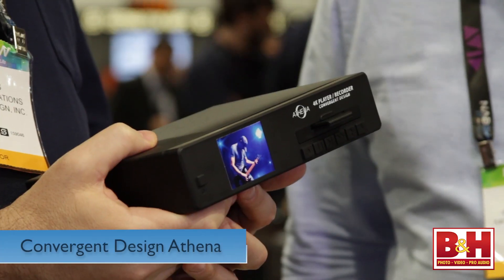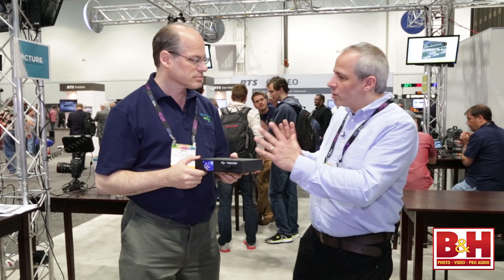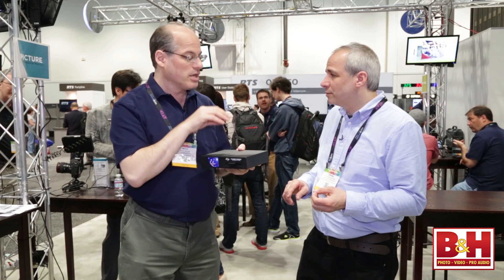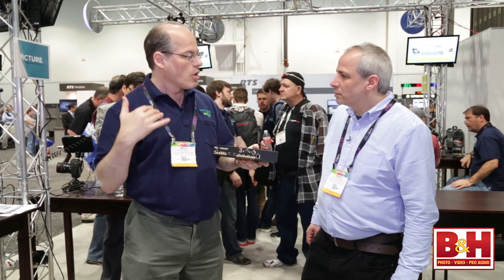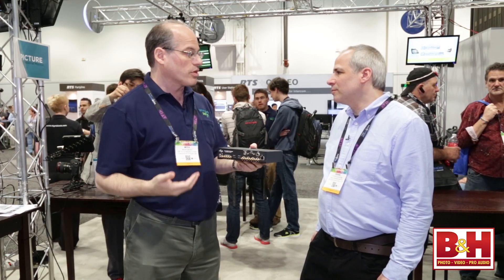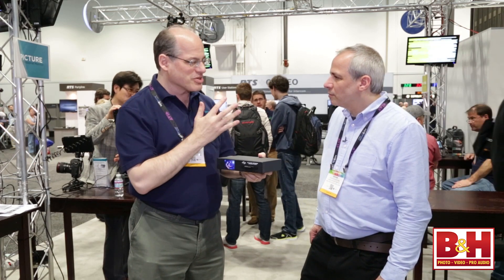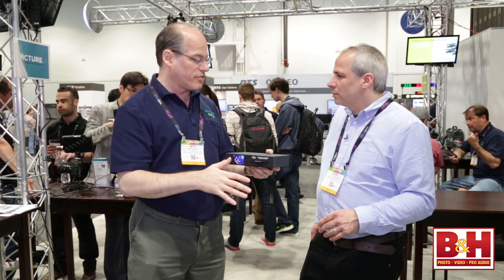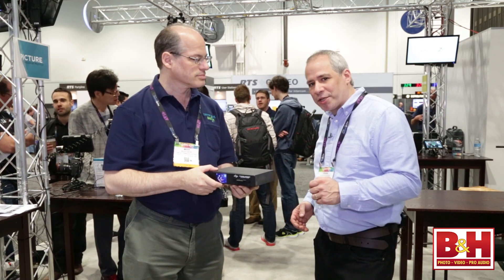Convergent Design Athena 4K Recorder: NAB 2014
Convergent Design shows a product preview of its Athena, an upcoming 4K recorder and playback device that's also an encoder/decoder, at NAB 2014. In contrast to the Odyssey recorder, the 1/2 rack-size Athena is designed not for on-camera use but for studio and presentation use. It employs SSDs for media and inputs 4K at 60p or two simultaneous 4K streams at 30p.